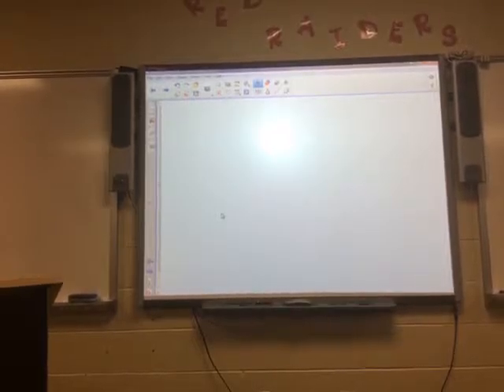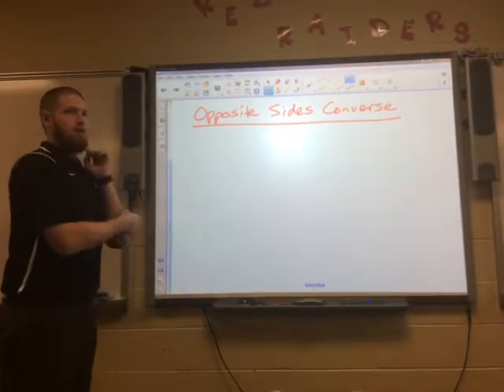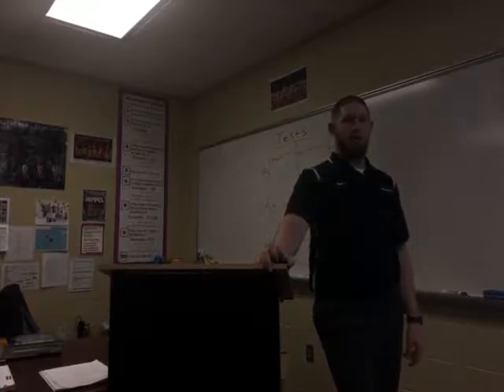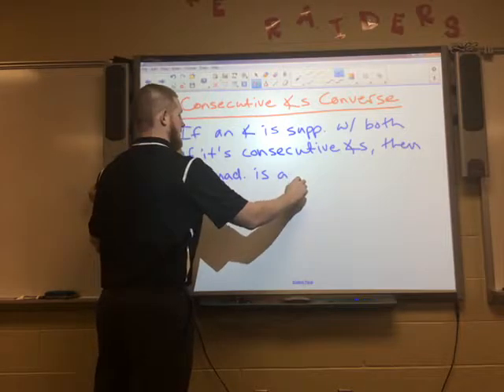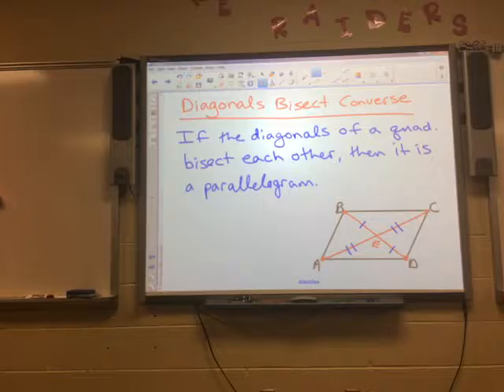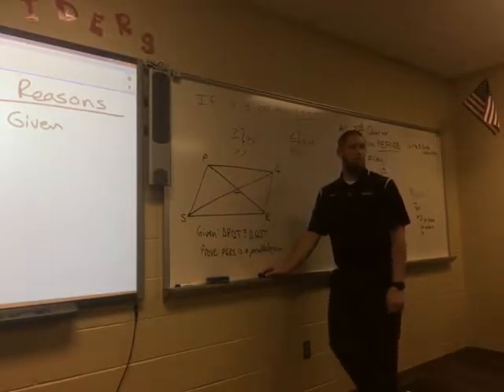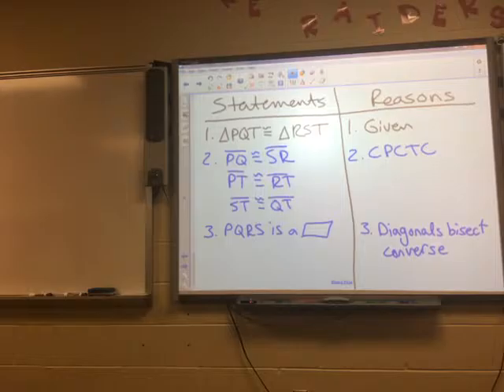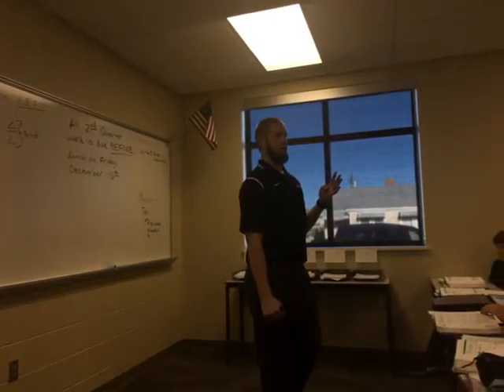Geometry- 6.3 Proving Quadrilaterals are Parallelograms